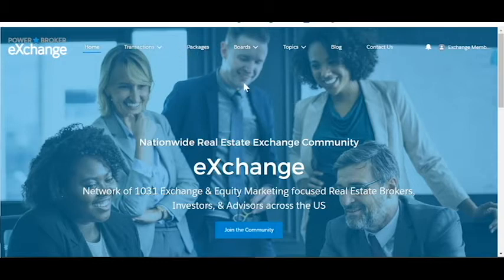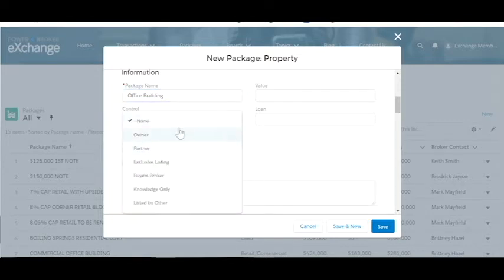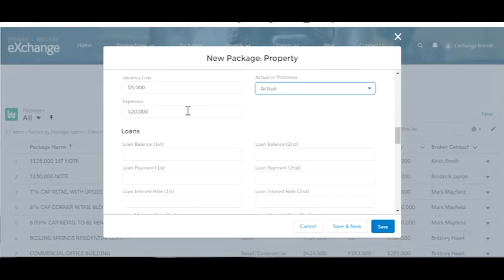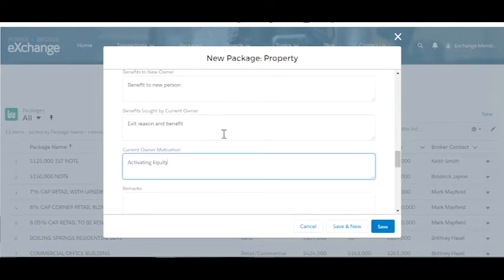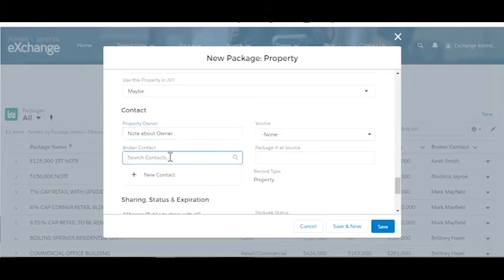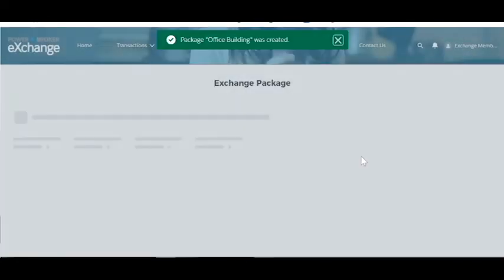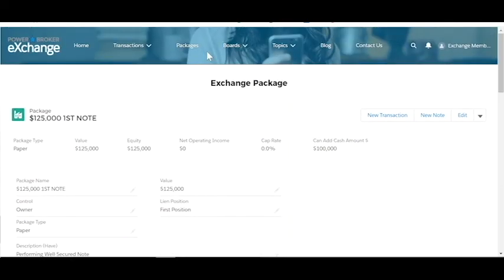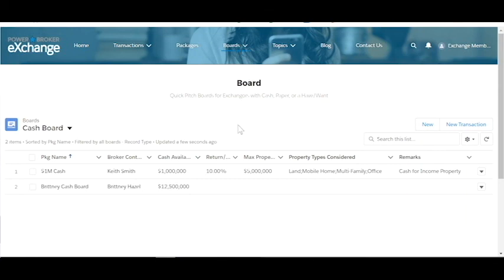Entering Exchange Packages & Pitch Boards into Power Broker eXchange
Power Broker eXchange is a network of 1031 Exchange and Equity Marketing Real Estate Brokers, Advisers, & Investors across the US.

Learn how to upload your own property packages, cash, notes and---make & receive transaction offers.